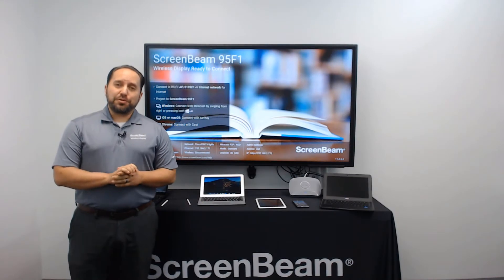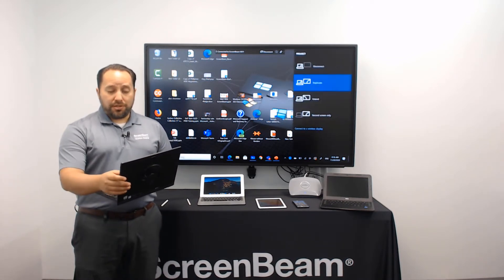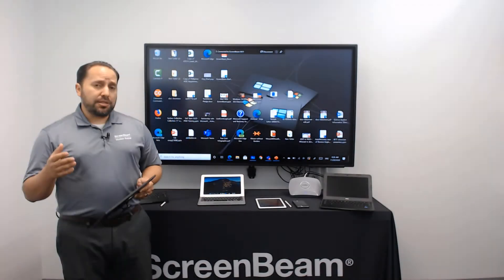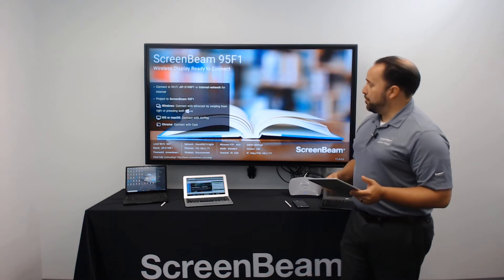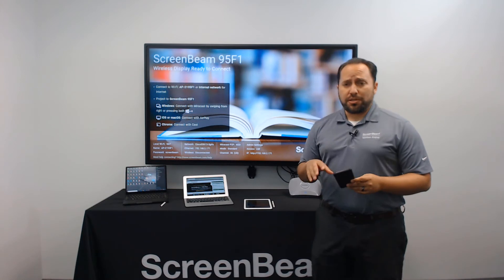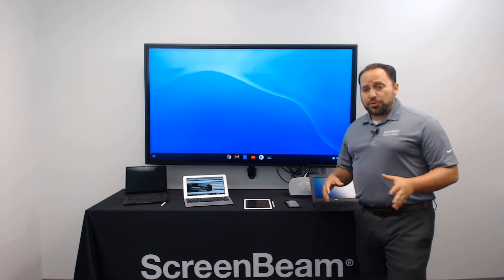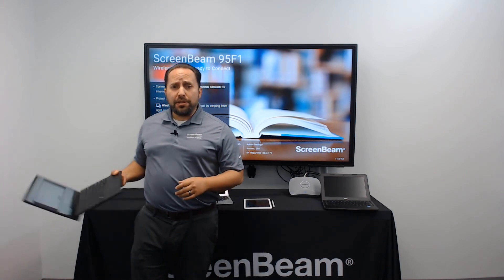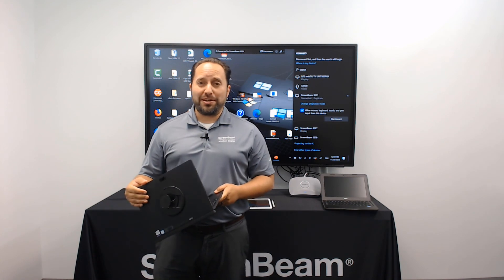ScreenBeam 1000 EDU Quick Demo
A quick demonstration to the ScreenBeam 1000 EDU, learn about how to get connected from different types of devices and a few other key features.